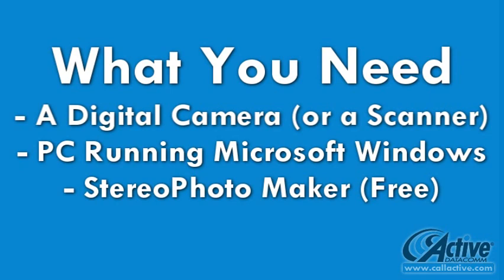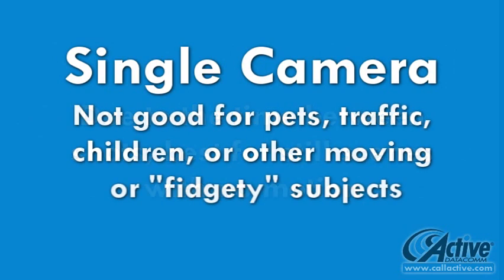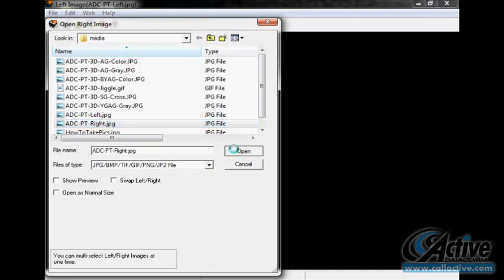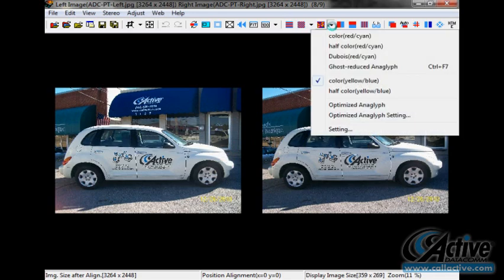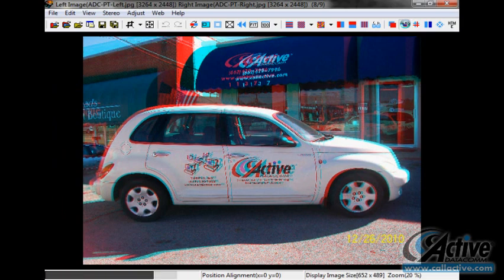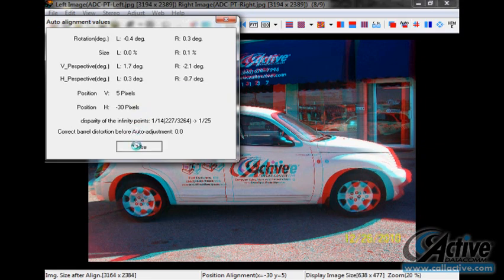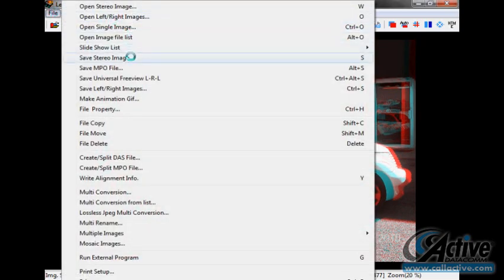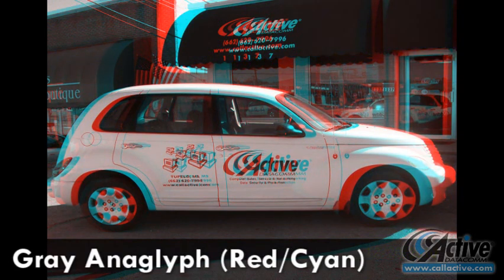Tuesday's Tech Tips: Make your own 3D photos for free with StereoPhoto Maker.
With a simple technique for taking pictures, along with free application StereoPhoto Maker, you can make your own 3D images, in a variety of formats, even if you only have one camera.

Images:

.| Future |. by Clix
Stock.xchng License